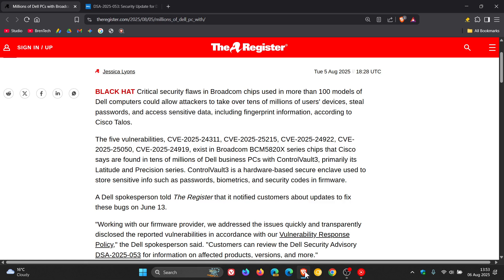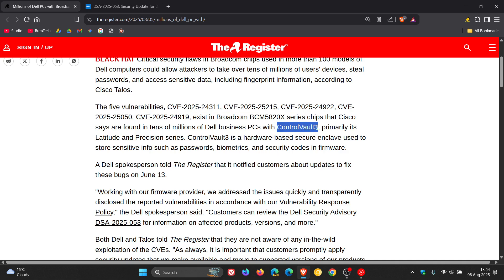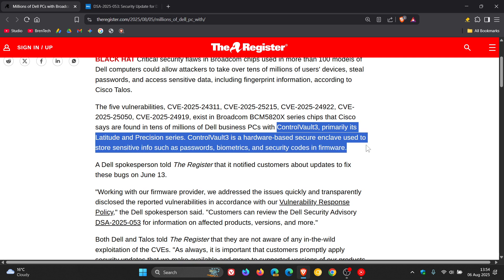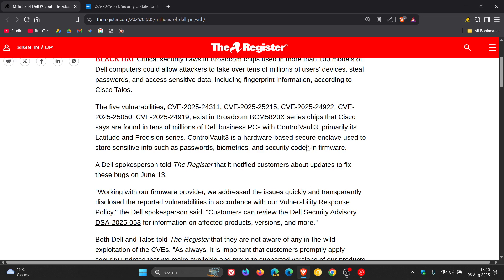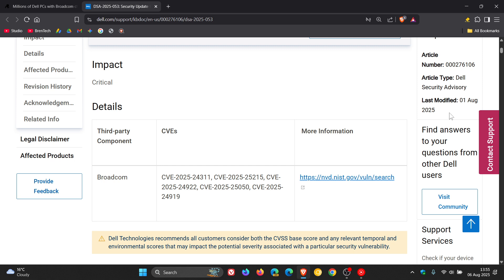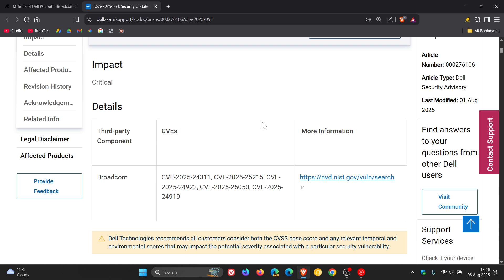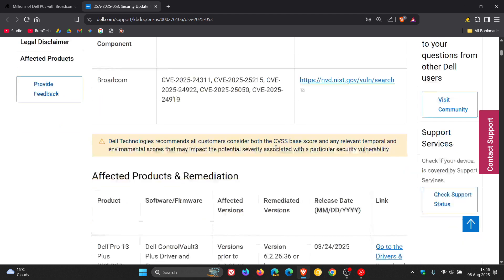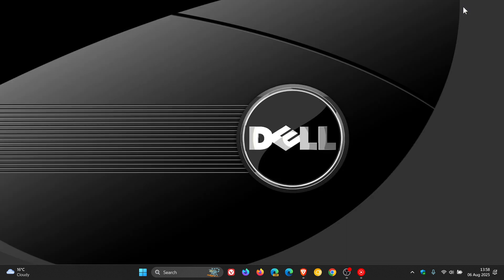Update NOW: Millions of Dell Laptops Are Vulnerable to Attack!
Dell is urging users to install critical firmware and driver updates after security researchers uncovered major vulnerabilities in Broadcom chips used across millions of its PCs